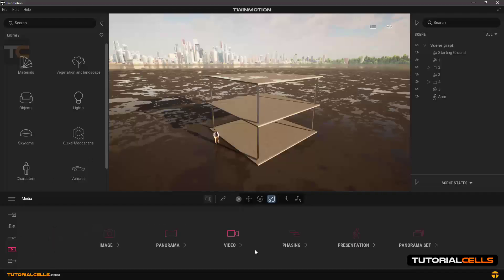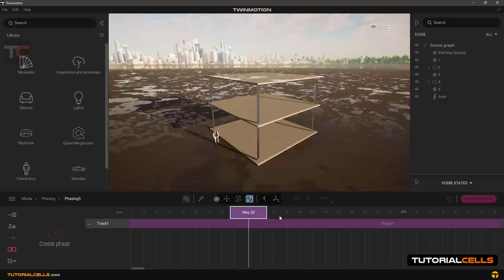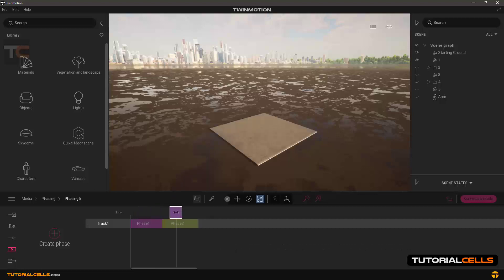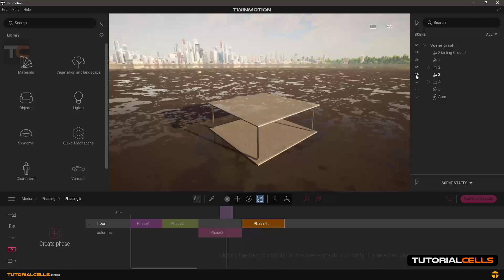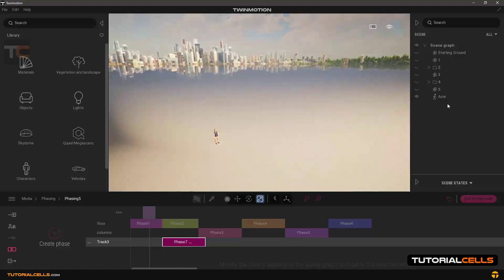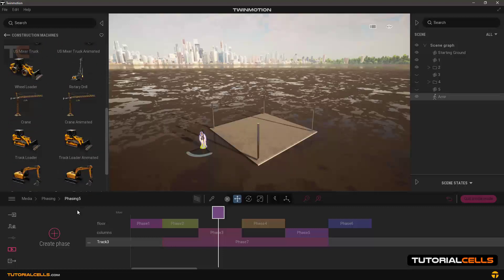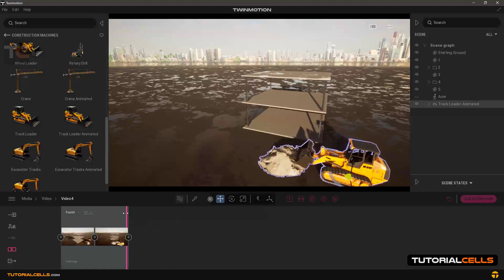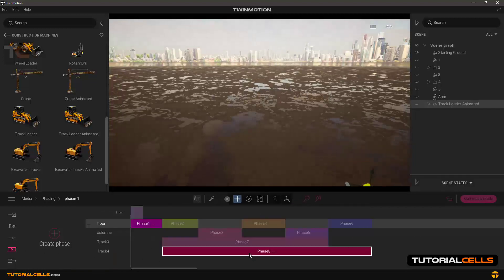0076. phasing ( scene states ) in twinmotion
When you want to show the construction process of your project, we use the software phasing system. To do this, enter the media section and then the phasing section. The name of this system is phasing or the scene state. Click on the + button to display the timeline. The basis of this system is that by turning this eye symbol on and off in the scene graph, you can create a staging. This timeline is divided by date so you can phase your project by month, year or day.
Finally, you can assign this created phase to a video.